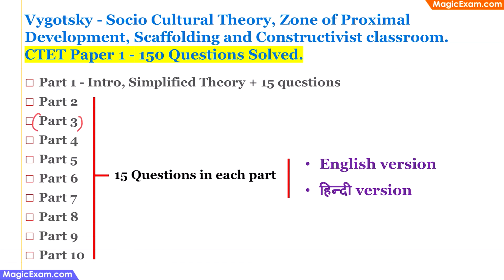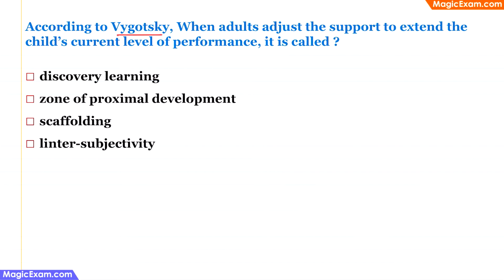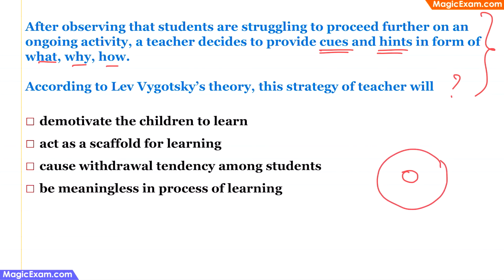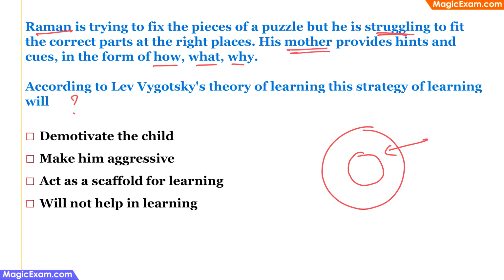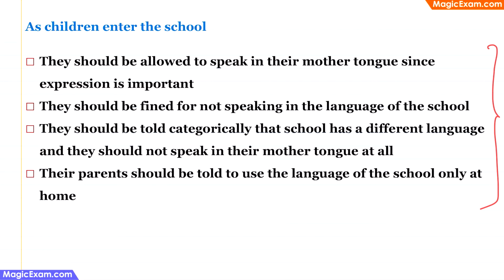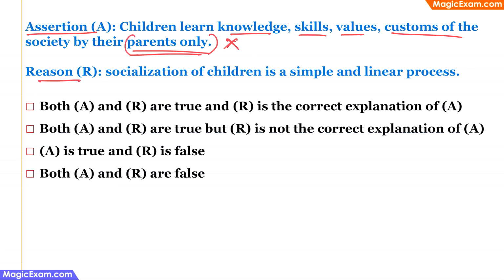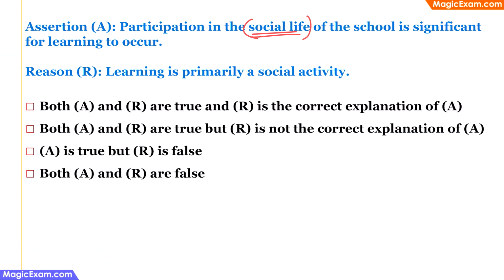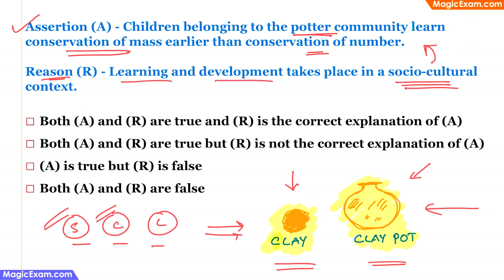CDP Lev Vygotsky Socio Cultural Theory, ZPD, Scaffolding, Private Speech -150 Questions CTET- Part 3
00:00 - Intro

01:16 - According to Vygotsky, children learn
when reinforcement is offered
by maturation
by imitation
by interacting with adults and peers

02:10 - According to Vygotsky, learning cannot be separated from?
Perception and attentional process
Its social context
Reinforcement
A measurable change in behaviour

03:26 - According to Vygotsky, When adults adjust the support to extend the child’s current level of performance, it is called?
discovery learning
zone of proximal development
scaffolding
linter-subjectivity

04:30 - According to Vygotsky, zone of proximal development is?
Zone of demarking the support offered by the teacher
The gap between what the child can do independently and with assistance
The amount and nature of support provided to the child to achieve her potential
What the child can do on her own which cannot be assessed

05:08 - According to which theorist, language plays a crucial role in the development of cognitive ability?
Piaget
Bandura
Pavlov
Vygotsky

05:33 - After observing that students are struggling to proceed further on an ongoing activity, a teacher decides to provide cues and hints in form of what, why, how. According to Lev Vygotsky’s theory, this strategy of teacher will
demotivate the children to learn
act as a scaffold for learning
cause withdrawal tendency among students
be meaningless in process of learning

06:44 - Akram instructs himself while assembling a set of blocks. In light of Lev Vygotsky’s theory. Akram is engaging in ___ speech
Egocentric
Private
Collective
Socialized

07:51 - Aman is trying to fix the pieces of a puzzle but he is struggling to fit the correct parts at the right places. His mother provides hints and cues, in the form of how, what, why. According to Lev Vygotsky's theory of learning this strategy of learning will
Demotivate the child
Make him aggressive
Will not help in learning

08:57 - As a teacher, who firmly believes in social constructivist theory of Lev Vygotsky, Which of the following methods would you prefer for assessing your students?
Fact-based recall questions
Objective multiple-choice type questions
Collaborative projects
Standardized tests

10:23 - As children enter the school
They should be allowed to speak in their mother tongue since expression is important
They should be fined for not speaking in the language of the school
They should be told categorically that school has a different language and they should not speak in their mother tongue at all
Their parents should be told to use the language of the school only at home

11:32 - As per Lev Vygotsky's theory which of the following is an effective strategy of scaffolding the teaching-learning process?
Providing rigid step-by step instructions to solve problems
Punishing the children for incorrect answers
Giving hints and cues if children are stuck at some point while solving the problem
Complete non-interference of teacher in the process

13:27 - Assertion (A) : Children learn knowledge, skills, values, customs of the society by their parents only. Reason (R) : socialization of children is a simple and linear process. Choose the correct option
Both(A) and (R) are true and (R) is the correct explanation of (A)
Both(A) and (R) are true but (R) is not the correct explanation of (A)
(A) is true and (R) is false
Both (A) and (R) are false

14:49 - Assertion (A) : Children need to be provided opportunities such as manipulation of objects, experiments, brainstorming and discussions to foster their inherent interest in meaning-making Reason (R) : Learning is active and social in its character
(A) is true but (R) is false

16:11 - Assertion (A) : Participation in the social life of the school is significant for learning to occur. Reason (R) : Learning is primarily a social activity. Choose the correct option

17:33 - Assertion (A)-Children belonging to the potter community learn conservation of mass earlier than conservation of number. Reason(R)-Learning and development takes place in a socio-cultural context. Choose the correct option